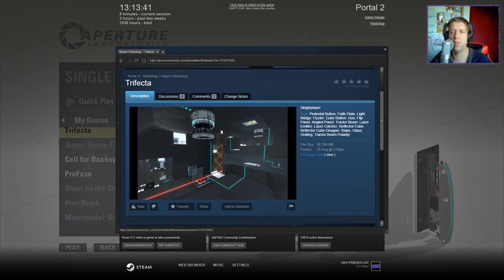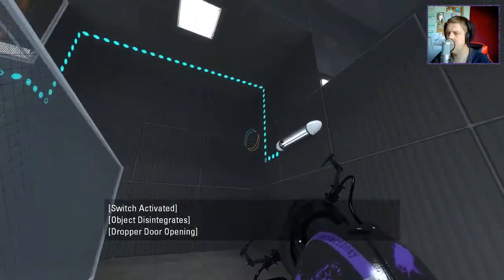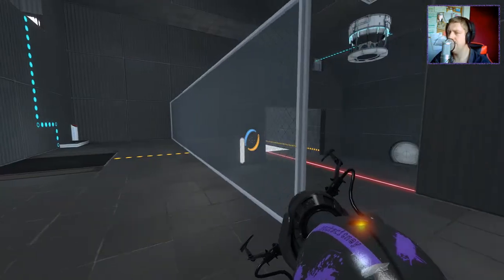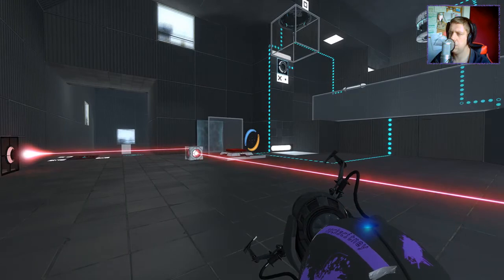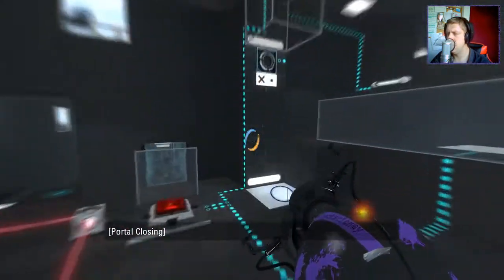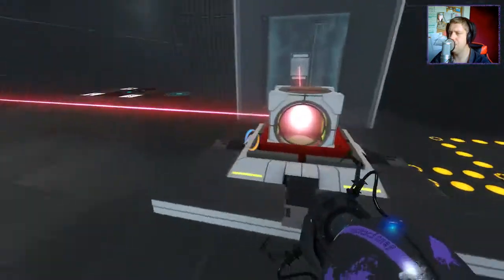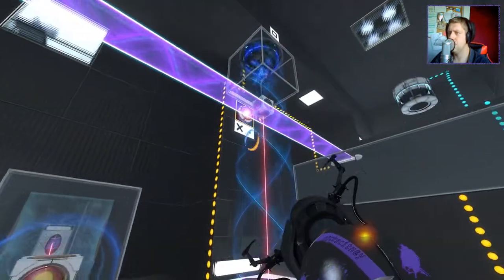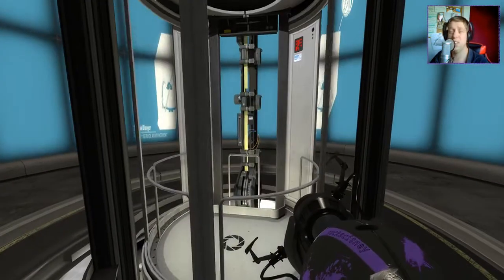[Portal 2] "Trifecta" by Paper